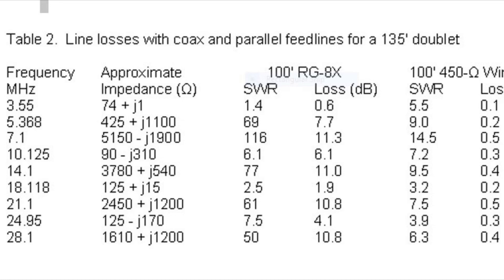HAM RADIO: The Doublet Antenna & Ladderline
My take on what for my money is my go-to multi-band HF antenna. And why it’s so much better than trying to get multiple bands from a coax fed dipole.